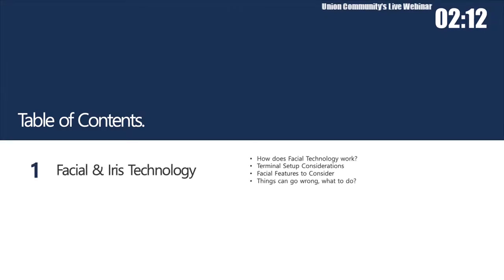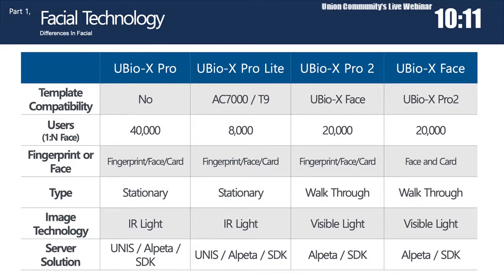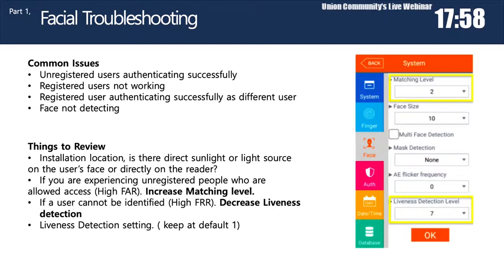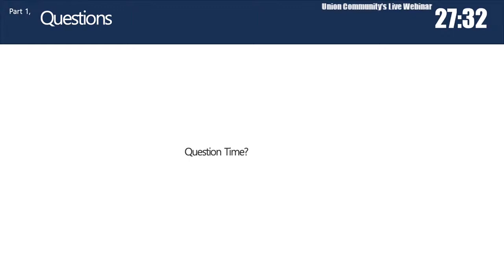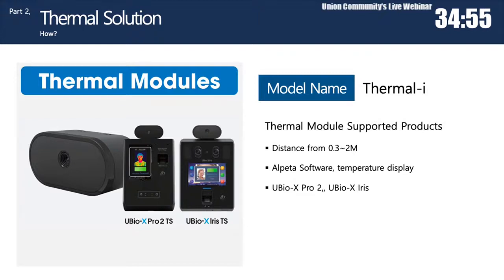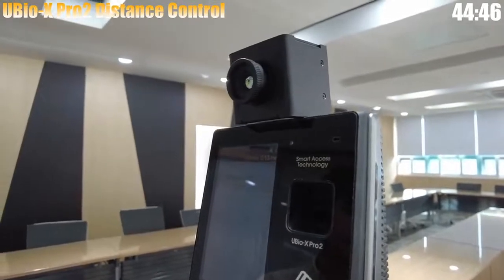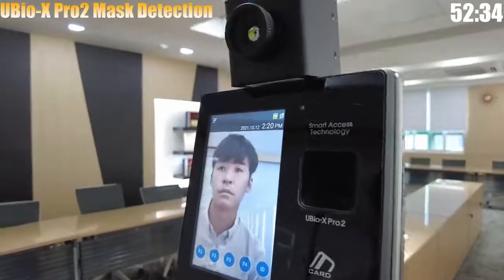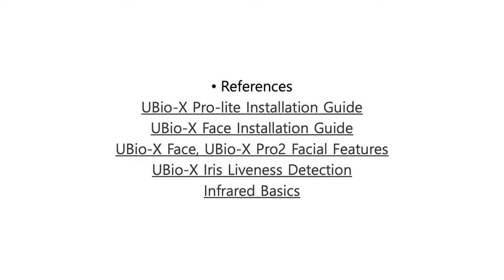Union Community's Contactless Webinar (Edited)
UBio Contactless Webinar held on October 13th, 2021 (Edited)
Learn More about our Facial, Iris, and Thermal Technology, how it works, requirements, installation tips, and key features.

Facial & Iris Technology
Thermal Technology
Video Demonstrations followed by a Q&A